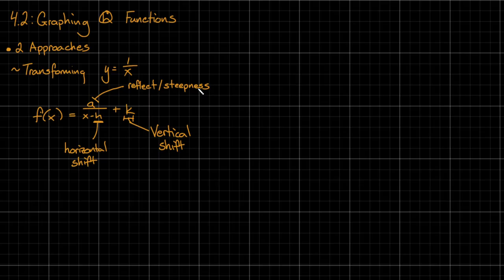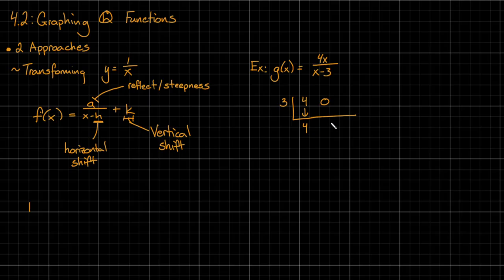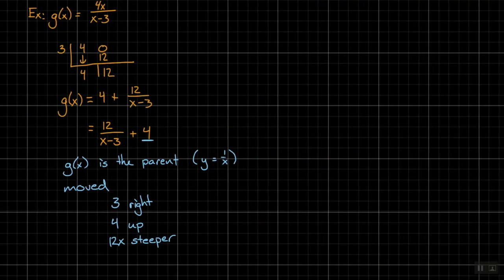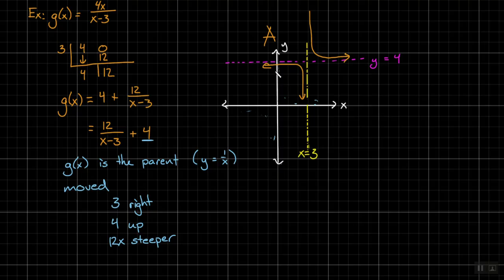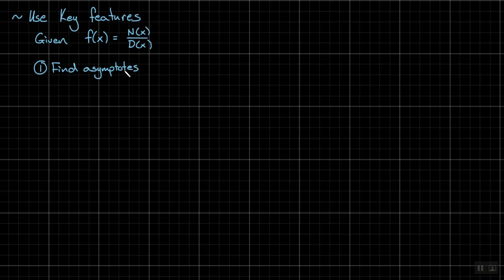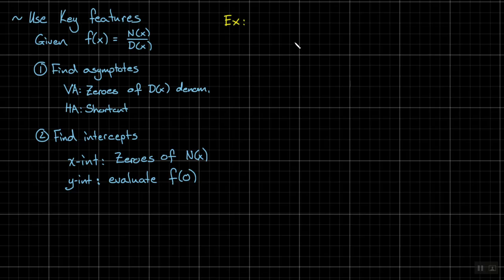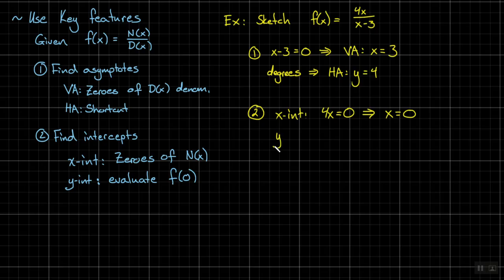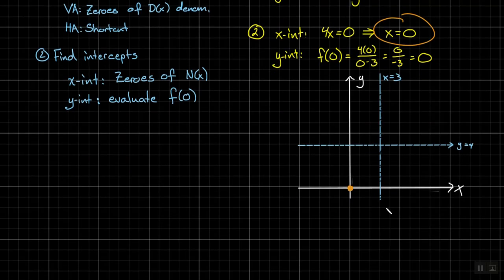6th Hour Algebra 2 (1/13/26) - Lesson 4.2.1 - Graphing Rational Functions